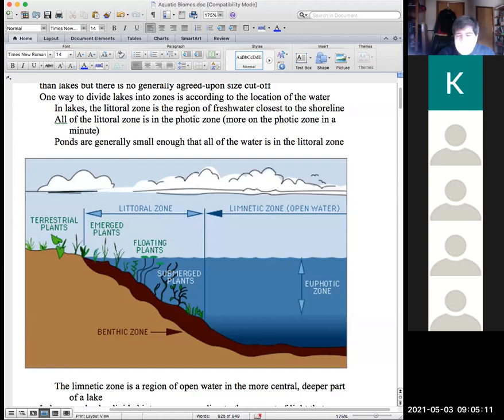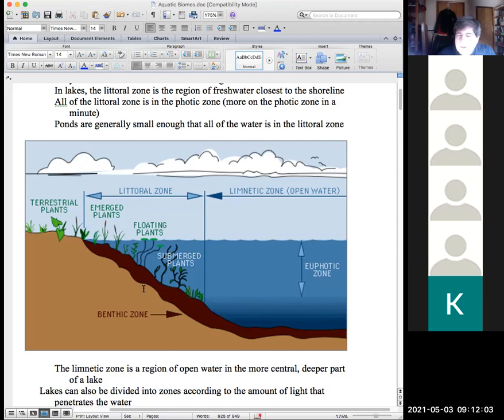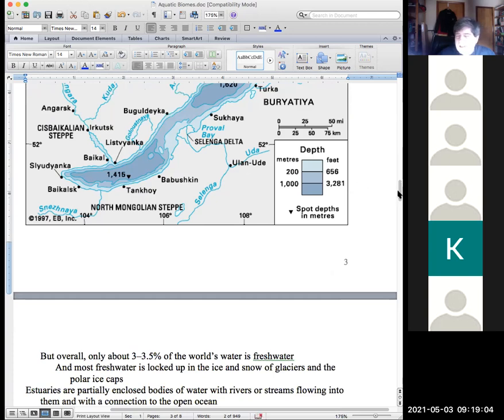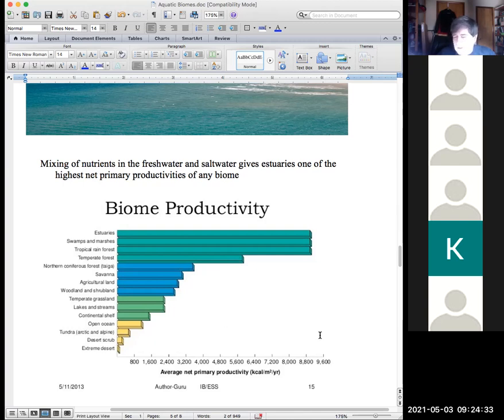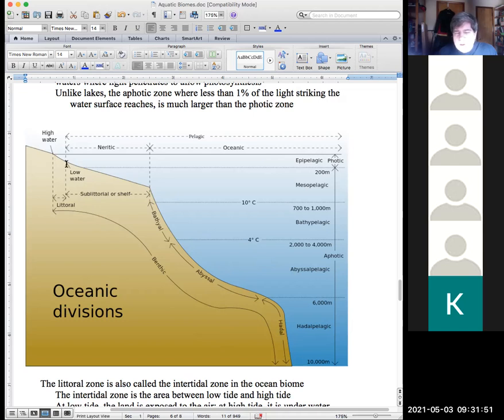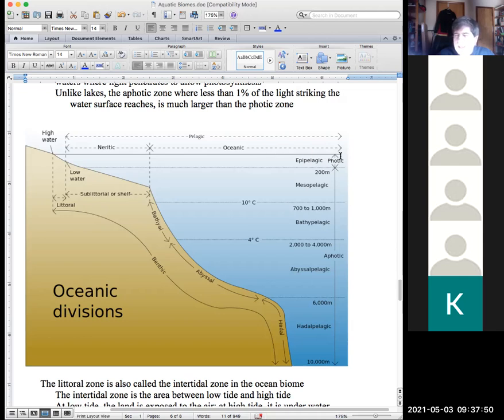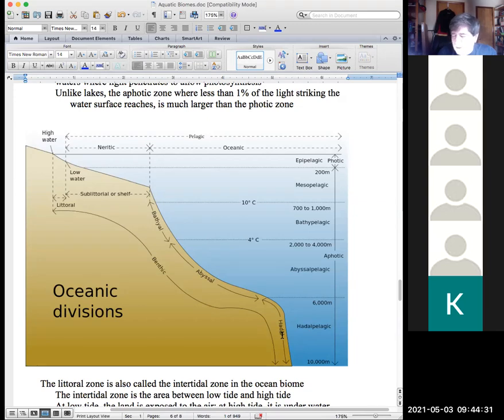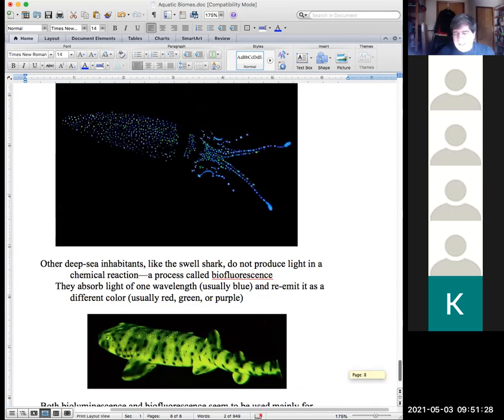April 3-Aquatic Biomes